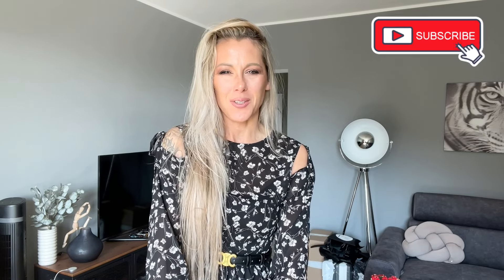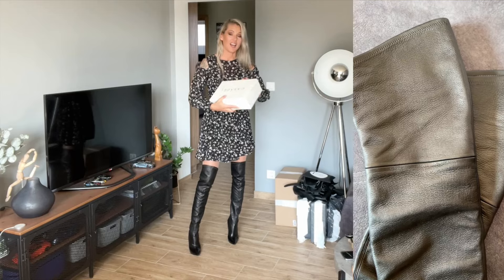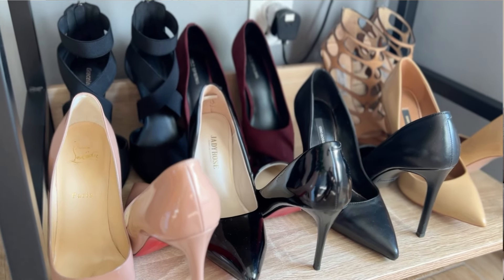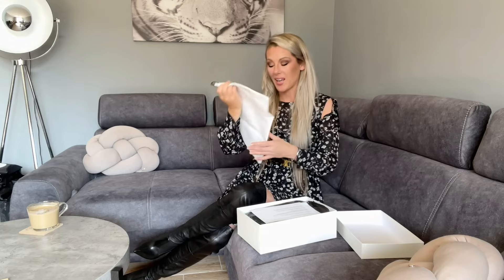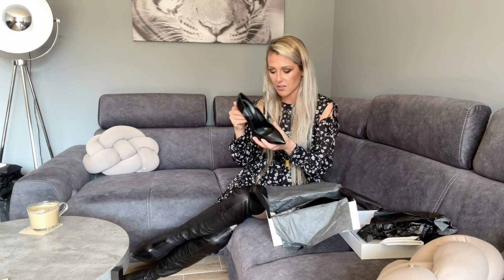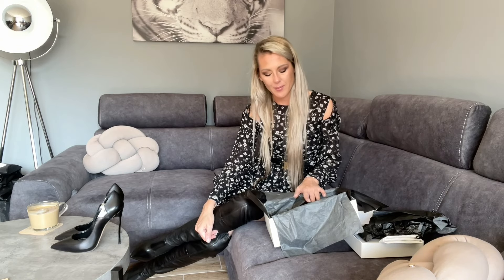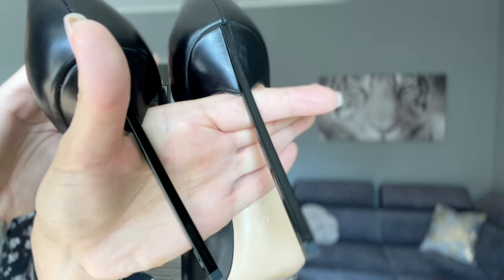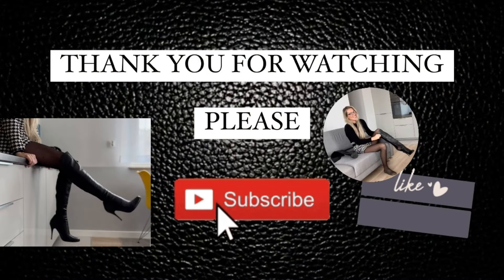Daily Vlog Cooking Forest Houses and package from Italy 🇮🇹